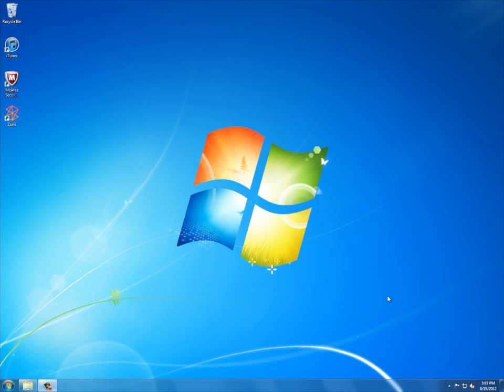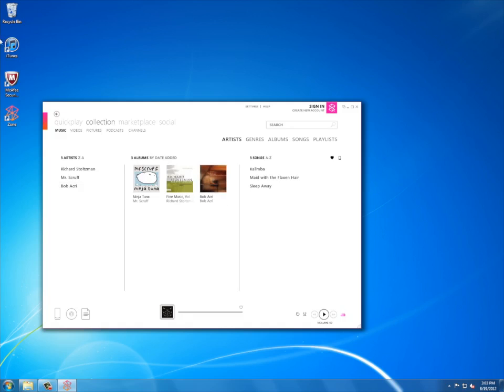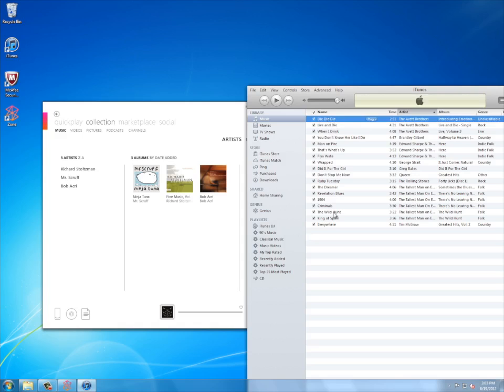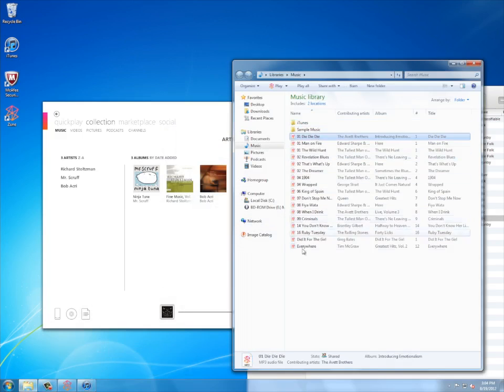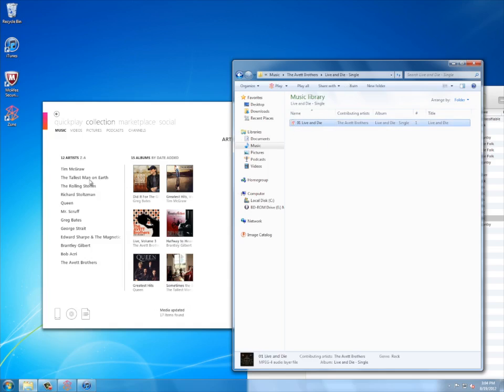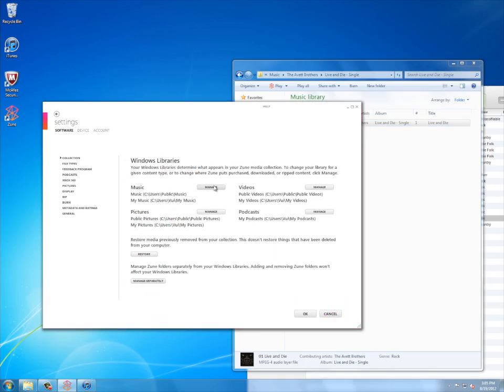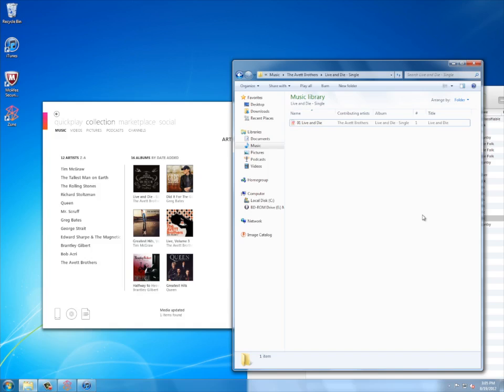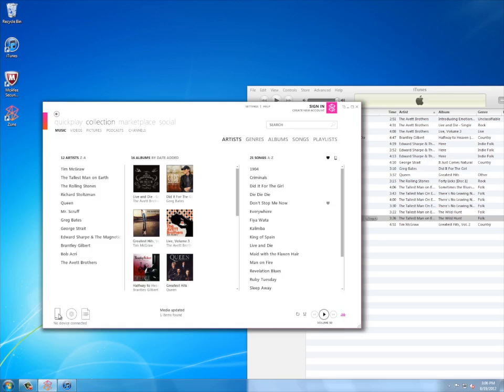How to add iTunes songs to the Nokia Lumia 900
These are three different ways to add your iTunes songs to Zune and to your Nokia Lumia 900!